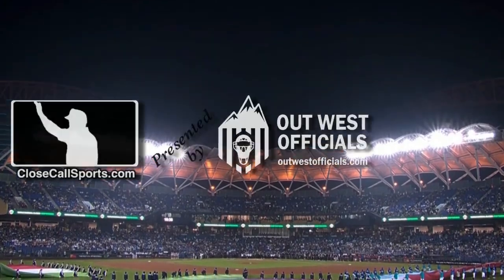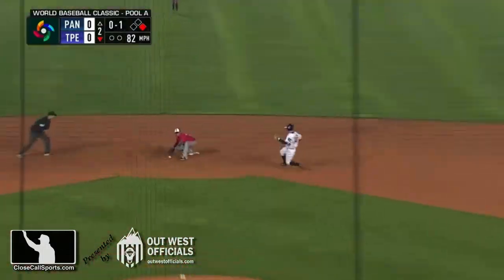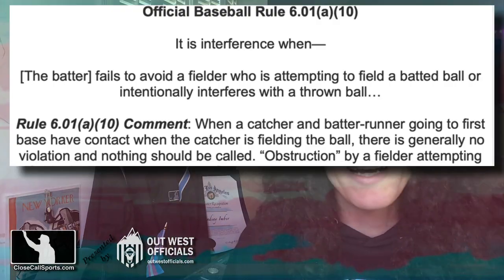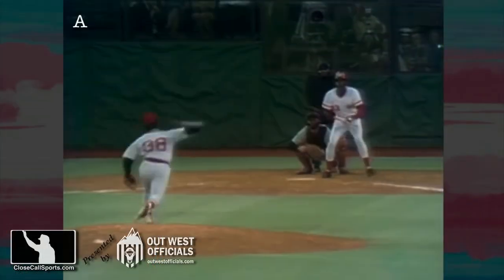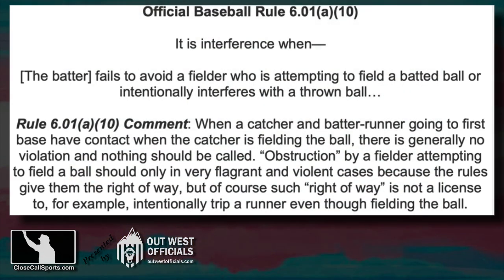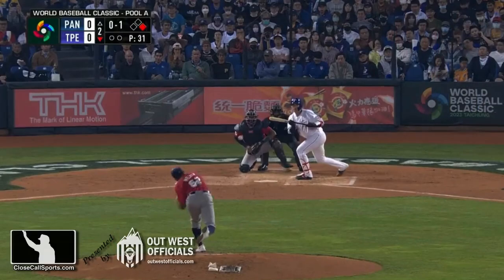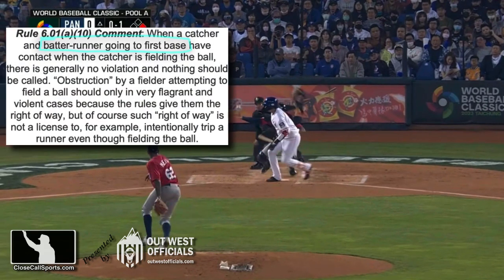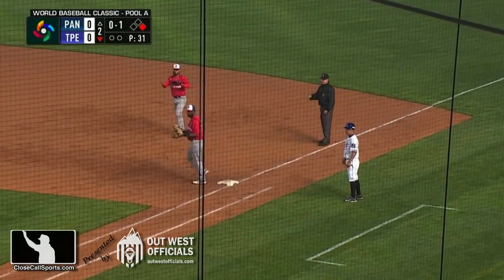Panama Turns Double Play vs Chinese Taipei After Catcher-Batter Contact in WBC Armbrister Tangle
Panama catcher Christian Bethancourt turned a double play vs Chinese Taipei in the World Baseball Classic, with HP Umpire Roberto Ortiz no-calling contact between catcher and batter at home plate. Was this the correct ruling? Article

This question, submitted via our CCS Discord server, is an example of what baseball colloquially refers to as an Armbrister Tangle/Untangle, a reference to Reds batter Ed Armbrister and Red Sox catcher Carlton Fisk's brief entanglement during Game 3 of MLB's 1975 World Series, a play out in front of home plate that HP Umpire Larry Barnett no-called, leading to a throwing error by Fisk.

The modern rulebook has enshrined this play as Official Baseball Rule 6.01(a)(10) Comment, which states, "When a catcher and batter-runner going to first base have contact when the catcher is fielding the ball, there is generally no violation and nothing should be called."

Although OBR 6.01(a)(10) itself puts a runner out for interference for failing to avoid a fielder attempting to field a batted ball, the Comment to this rule is a de facto exception to interference: as long as the batter-runner is moving toward first base—which the batter-runner appeared to do here—the collision or contact or other otherwise-interfering interaction is no-called.

For the catcher to be called for obstruction, the resulting contact or interaction must be deemed "very flagrant and violent."